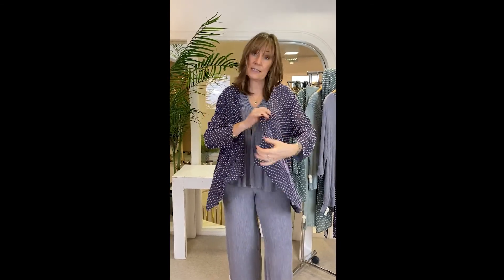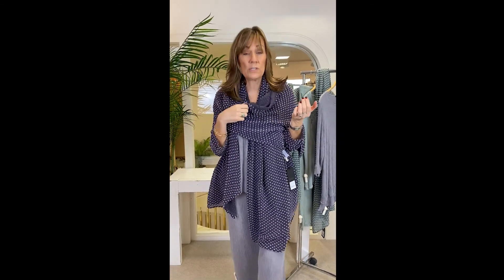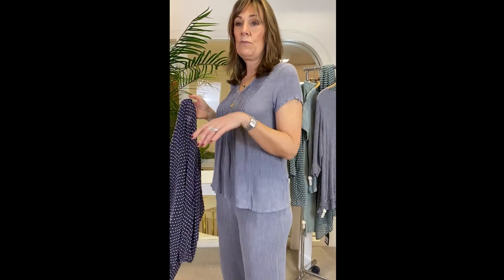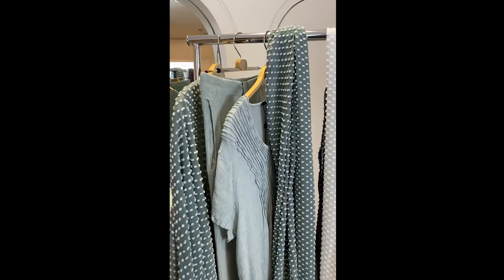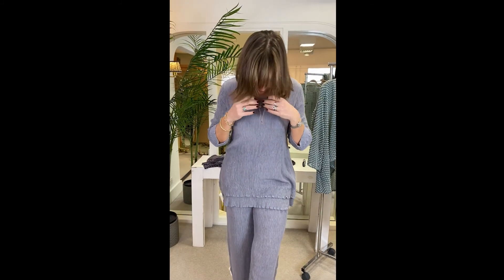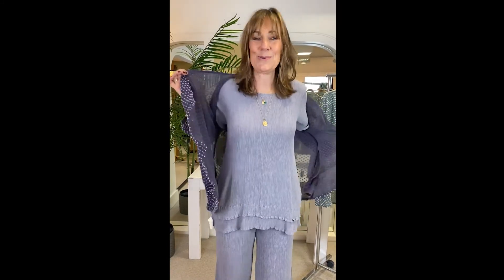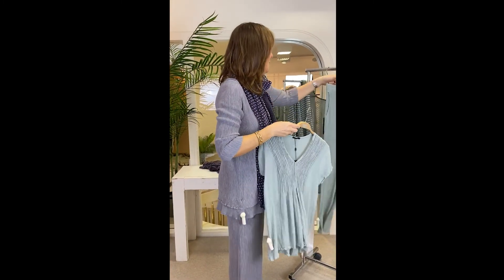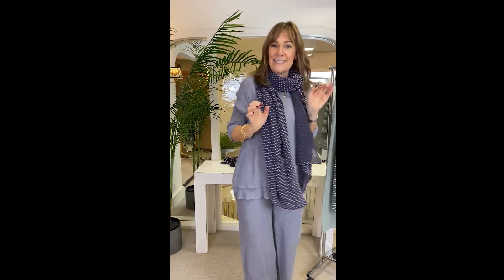'Helen from The Shop' | Grizas Crinkle Collection! Ep.3